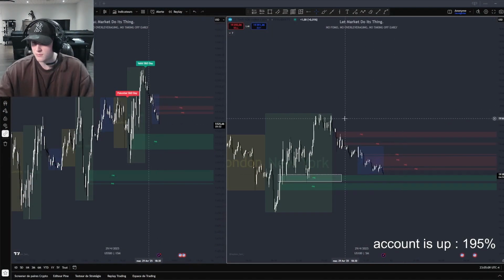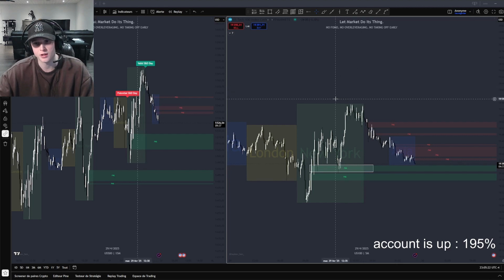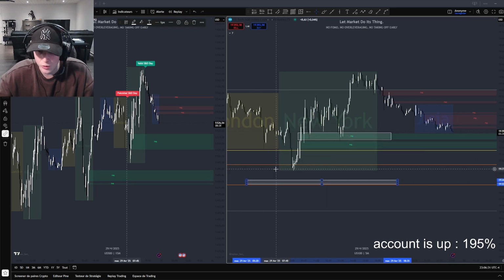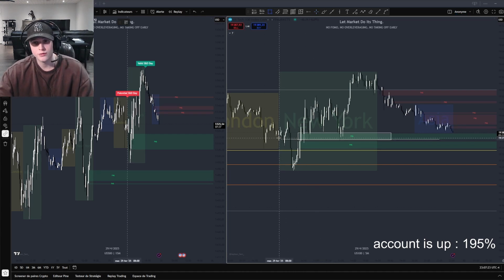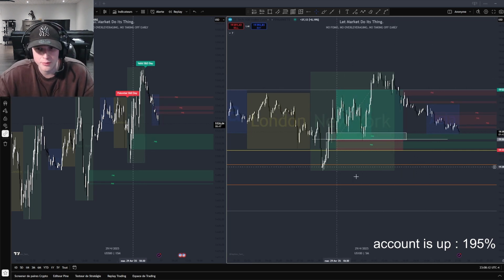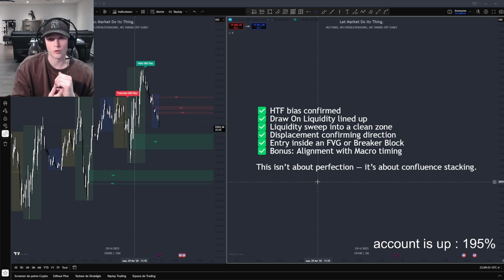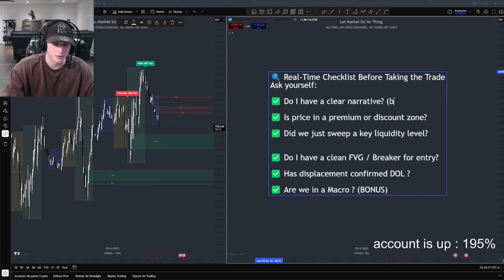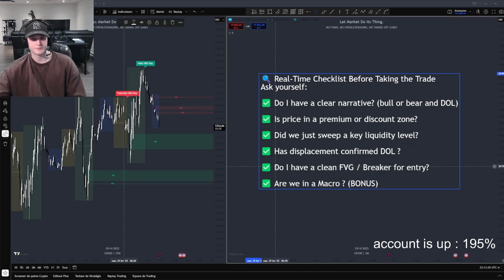Smart Money Academy Day 18 – The Unicorn Setup (A+ TRADES EVERY TIME)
Smart Money Academy – Day 18: The Unicorn Setup
This is the setup that shows up every day and when it does, it’s a precise weapon.

In this lesson, I’ll show you exactly how to identify a Unicorn Setup:
🧲 When multiple Smart Money confluences align
📉 Why retail always gets trapped during these moments
✅ The exact checklist I use before calling it a Unicorn
🎯 How to execute with max confidence when it shows up

This is what happens when you're trading with narrative, structure, and Smart Money logic — not guessing.